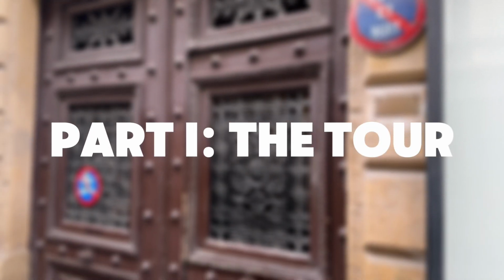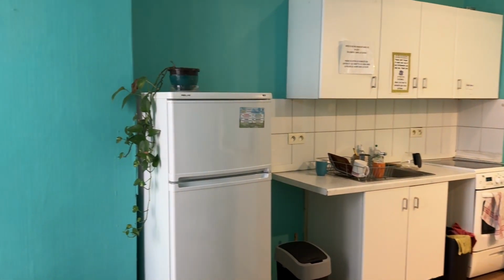L'Atelier 9 Paris Review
L’Atelier 9 Paris: My honest review. Not paid by the school. Is L’Atelier 9 the right French school for you? Watch to find out!

👉Get a discount on courses with L’Atelier 9 Paris using this
Win-win: You get the lowest price, and I get a tiny commission

I take you on a tour of L’Atelier 9 recorded during my inspection visit.  You'll see:
✅ The real state of classrooms
✅ A look at the facilities at the school
✅ Genuine opinions from students I met at the school
✅ My take on what I like and don’t like about the school and for which students it may be a good fit.

👉  Don’t miss reading my full inspection report of L’Atelier 9 and more tips at my LingoTraveller blog:

❤️ Enjoyed the tour? I'd love to hear your thoughts! Your support keeps these unbiased reviews coming!